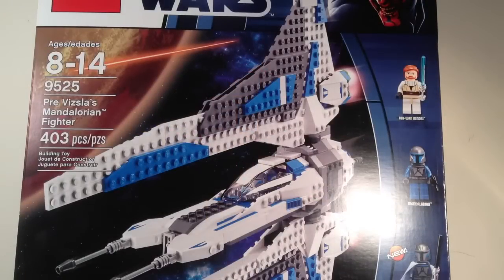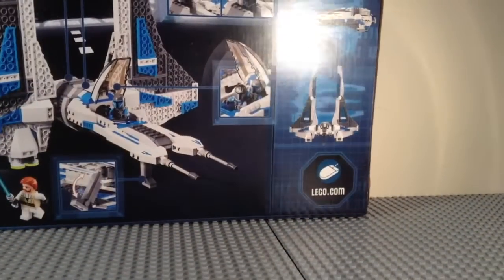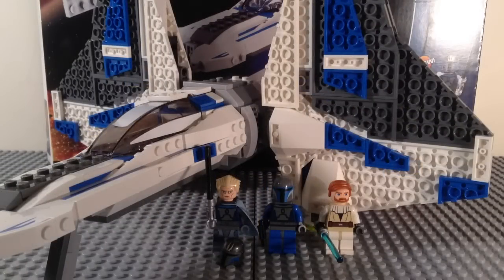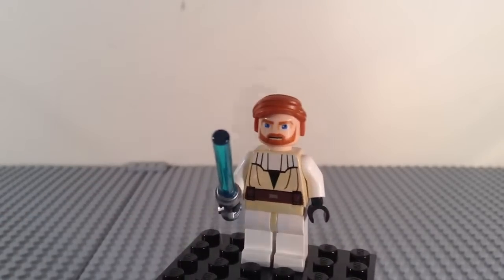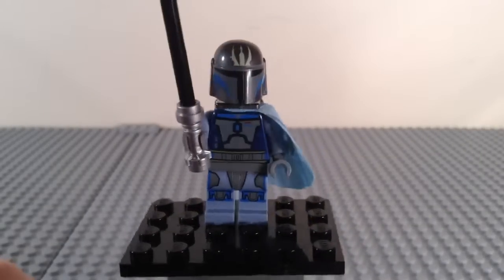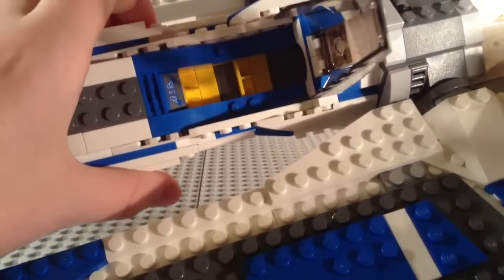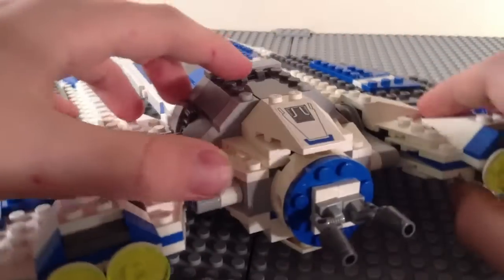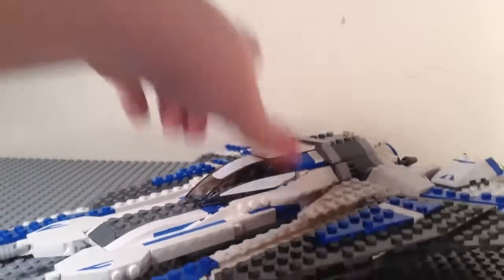Lego Star Wars 9525 Pre Vizsla's Mandalorian Fighter Review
9525 Pre Vizsla's Mandalorian Fighter
Ages 8-14
403 pcs
$49.99 USD